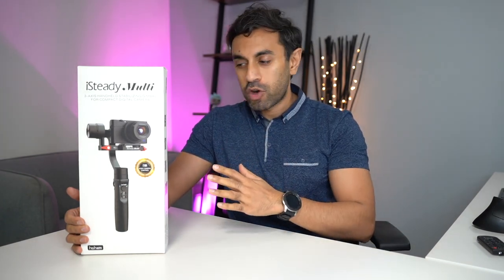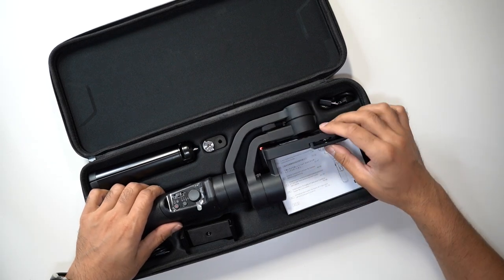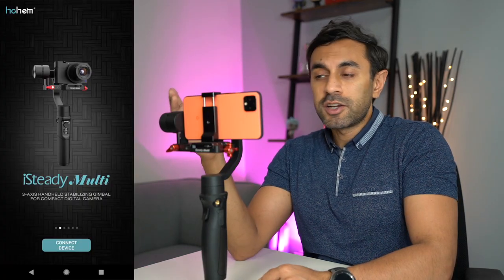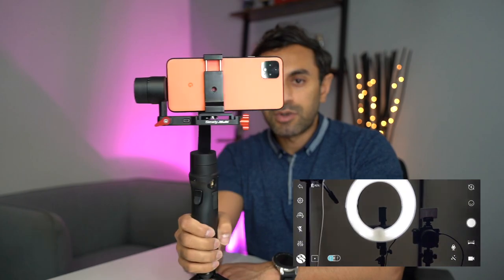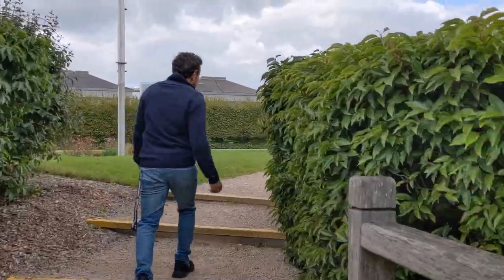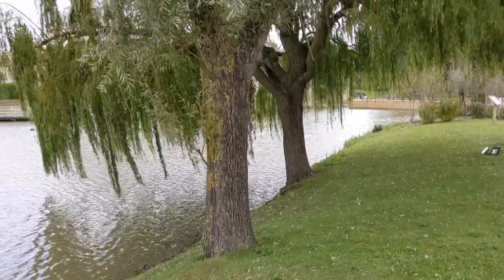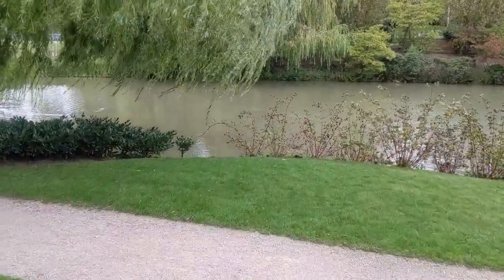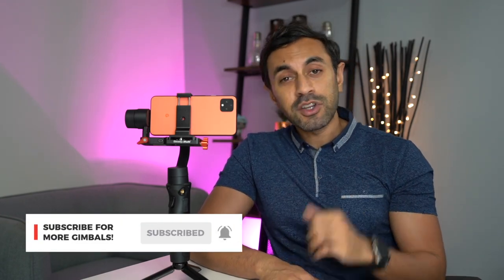A Gimbal for your Compact Camera, Phone & Go Pro! Hohem iSteady Multi Review!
This is the Gimbal from Hohem, its called the iSteady Multi, which allows you to mount either your phone, a compact digital camera such as a Sony, and an action camera like a Go Pro. What more could you ask for!

MY FILMING ACCESSORIES:
4K Monitor
Studio Ring Light